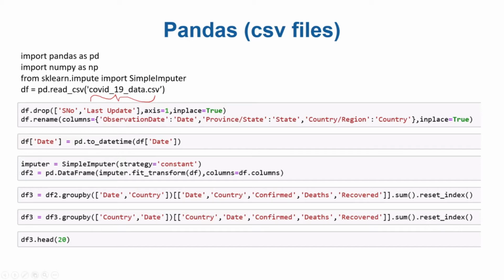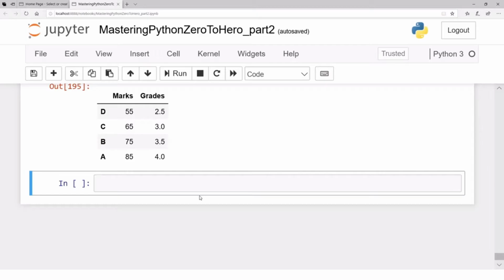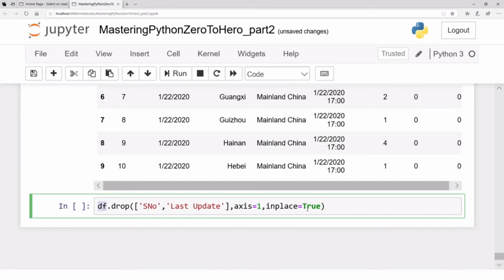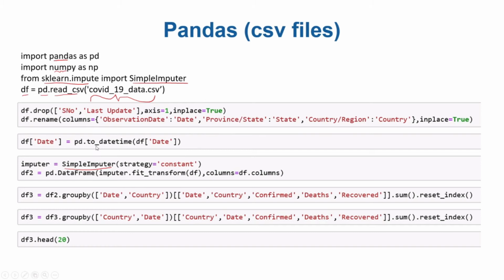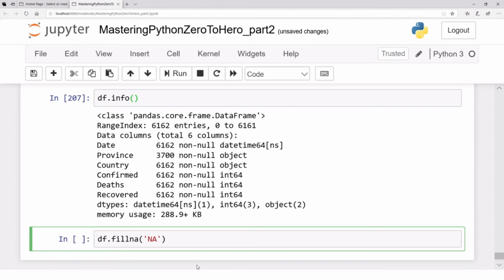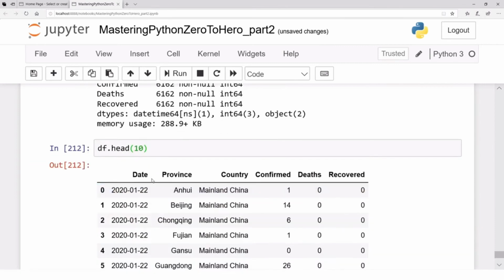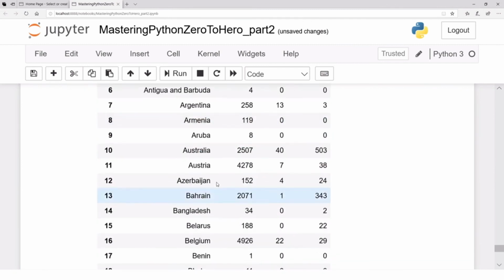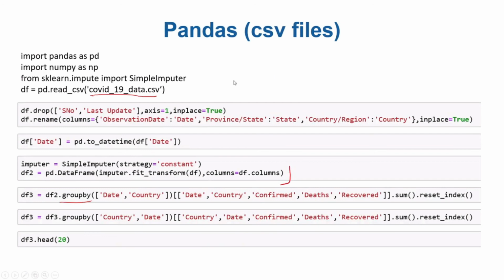python lecture 49